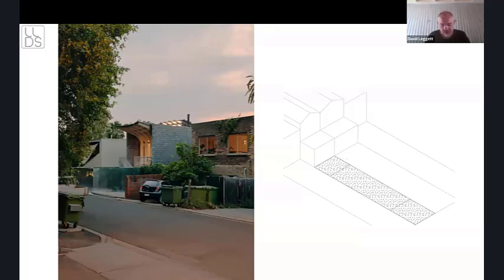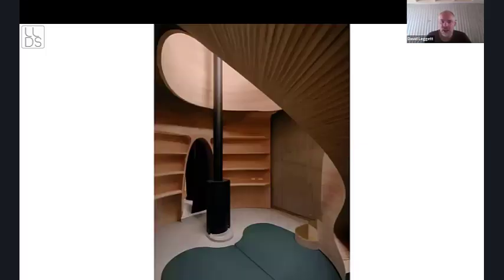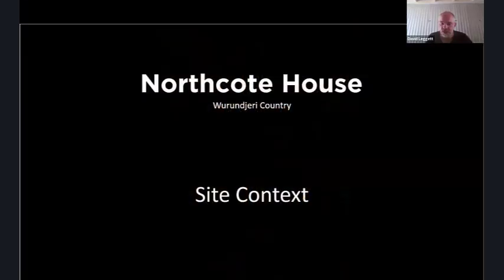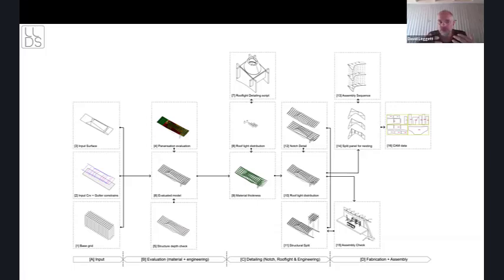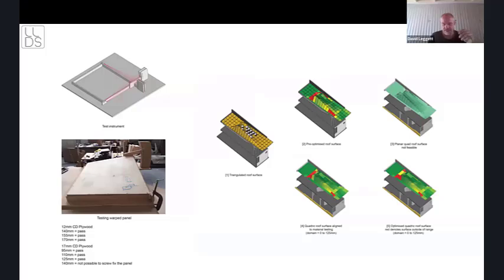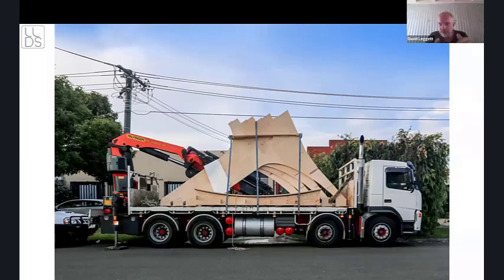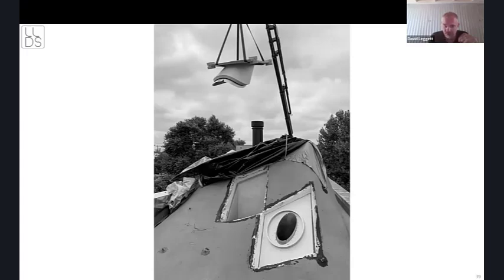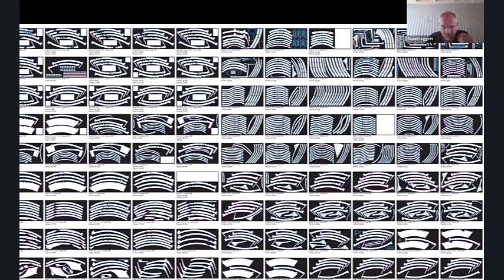The making of Northcote House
The pairing of digital fabrication with building design is often discussed in construction: using novel techniques to generate novel building solutions. Few have been as successful as LLDS & Power to Make. Northcote House is a stunning pairing of creative architecture and execution in digital fabrication, winning the Dezeen Urban House of the year 2024, the Australian Timber Design Award 2024 for Residential Fitout, and many other accolades.

Join us as we discuss the stunning Northcote House project and the philosophy of LLDS and Power to Make.

Speaker
David is the Practice leader and qualified architect in Victoria and the UK. Originally from the UK David studied architecture at the University of East London and the University of Westminster. He worked with Edward Cullinan Architects as Director for over 10 years, before coming to Melbourne in 2011. His built projects have been widely published internationally, most notably the Bristol Harbourside Masterplan, Singapore Management University, the International Digital Laboratory for the University of Warwick and the Master Film Store for the British Film Institute.

David has expertise in construction detailing, fabrication and assembly. His interest lies in the materialisation and delivery of projects with innovative technical solutions that reinforce the clarity of a design concept to ensure the delivery of a client’s vision and aspiration. David taught Master in Architecture design studio at the University of Melbourne between 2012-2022.

You can also find high quality, free, and reliable resources on the WoodSolutions website at WoodSolutions.com.au